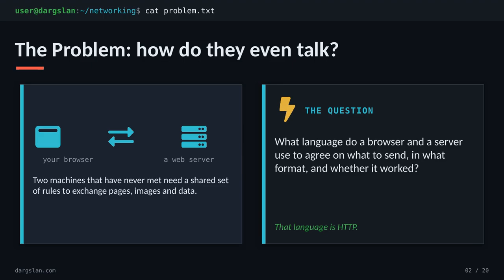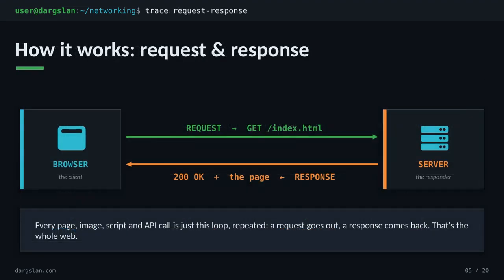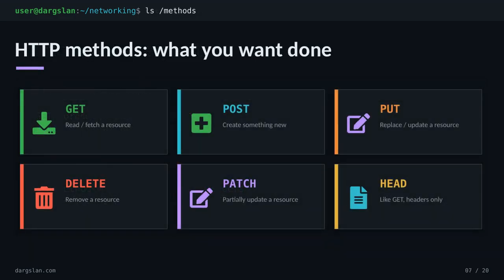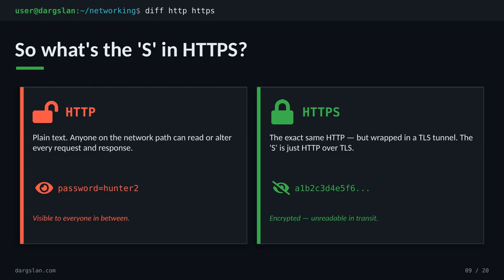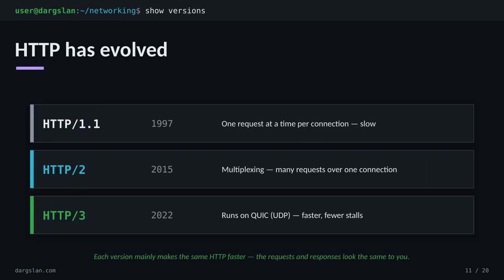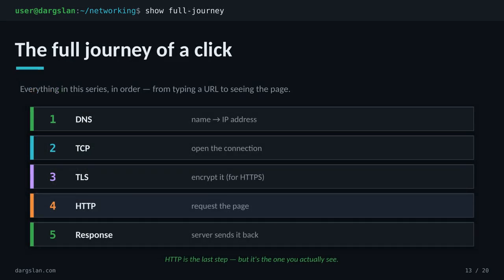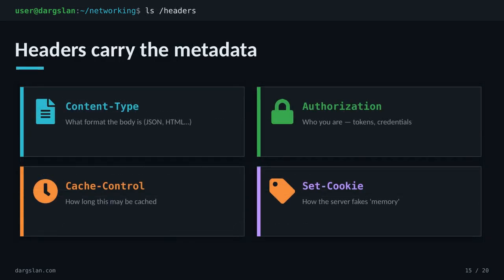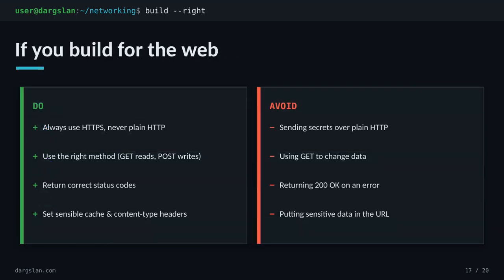What is HTTP HTTPS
Every website you've ever visited runs on HTTP — the simple ask-and-answer language browsers and servers use to talk. In this 20-minute visual guide we break down what HTTP is, how a request and response are built, what methods and status codes mean, and exactly what the 'S' in HTTPS adds.

No prior background needed. This ties the whole Networking Explained series together — it's the last step in the journey from typing a URL to seeing a page.

⏱️ TIMESTAMPS
00:00  The problem: how do machines even talk?
00:30  What HTTP actually is
01:30  The ordering-at-a-counter analogy
02:30  How it works: request & response
03:00  Anatomy of a request
03:30  HTTP methods (GET, POST, PUT, DELETE…)
04:00  Status codes (2xx, 3xx, 4xx, 5xx)
04:30  So what's the 'S' in HTTPS?
05:00  HTTPS = HTTP + TLS
06:30  HTTP has evolved (1.1 → 2 → 3)
07:00  Seeing HTTP yourself with curl
07:30  The full journey of a click
08:00  Common misconceptions
09:30  Headers, and building for the web the right way

🔧 TOOLS MENTIONED
curl · browser dev tools · HTTP/1.1 · HTTP/2 · HTTP/3 (QUIC)

• How the request–response loop powers the entire web
• What a request is made of: method, path, headers, body
• What status codes tell you (2 good, 3 redirect, 4 you, 5 server)
• Why HTTPS is the same HTTP wrapped in TLS
• How HTTP fits as the final step after DNS, TCP and TLS

🔐 GO DEEPER
HTTP is how the web talks — but the server answering those requests has to be locked down. Explore the Dargslan security curriculum, including SSH Hardening Mastery:

📚 NETWORKING EXPLAINED SERIES
▸ What is HTTP / HTTPS  ← you are here
▸ What is DNS
▸ What is TLS / SSL
▸ What is a Load Balancer
▸ What is a Reverse Proxy